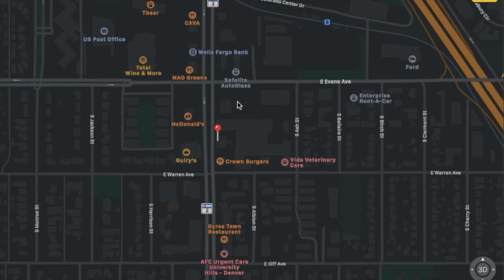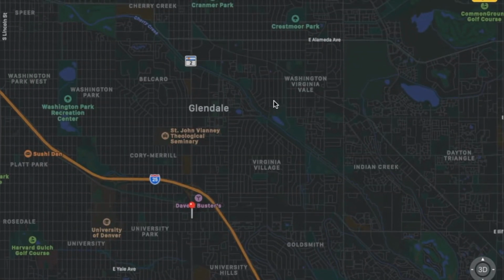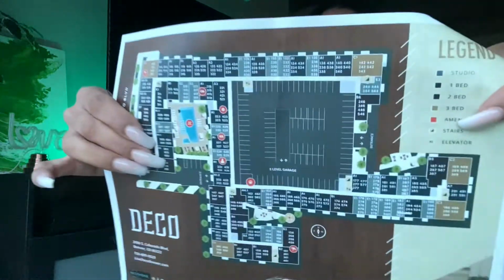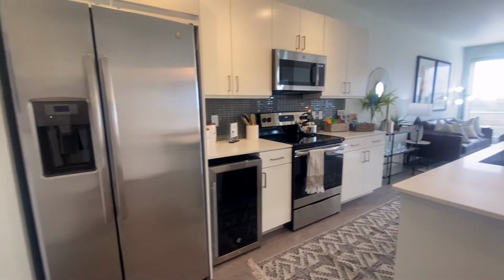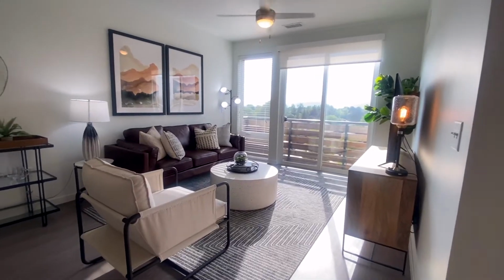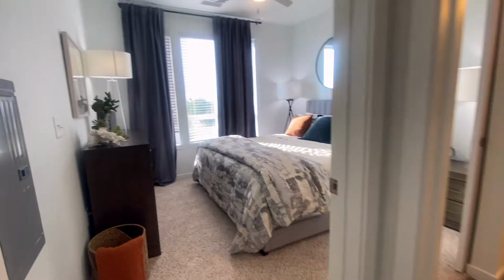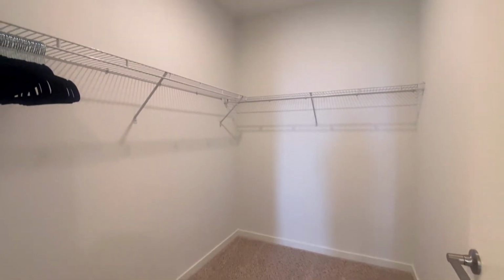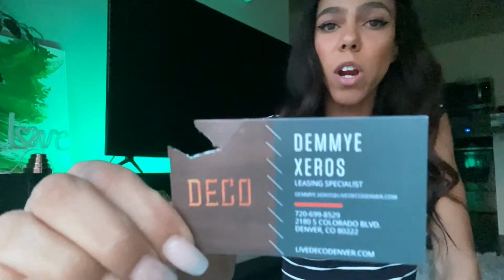Apartment Hunting in DENVER // DECO APARTMENTS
Come tour the Deco Apartments in Denver with me! They're pretty much downtown and in a really great location.

☆  C H E C K  M Y  S O C I A L S  ☆

Everything you need to know is below:

☆ 5 FUN FACTS ABOUT ME! ☆

☆ I live in Denver, Colorado
☆ Graduated from CU Boulder 2020, skobuffs​​
☆ My birthday is July 20th
☆ My fave show is Law and Order SVU
☆ I’m a citizen of the US and Germany